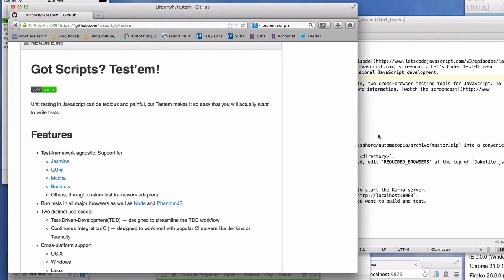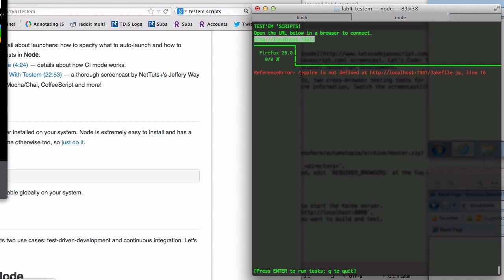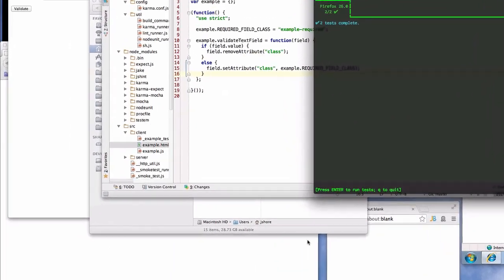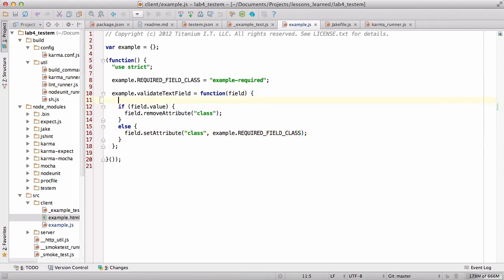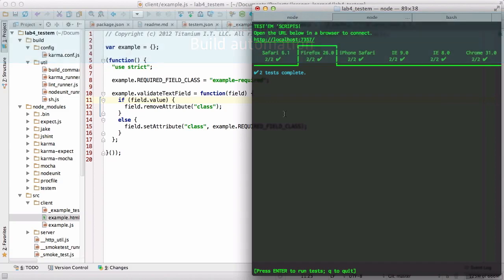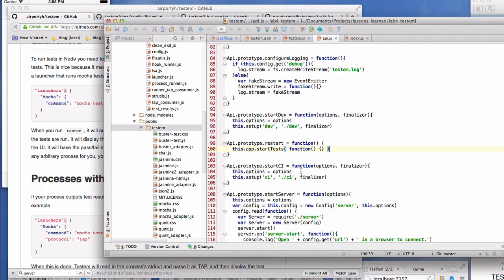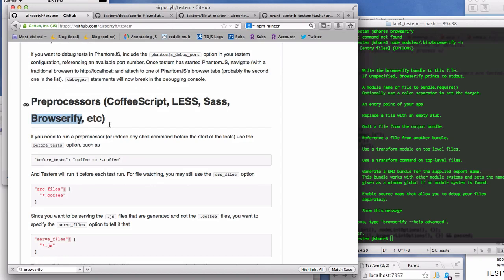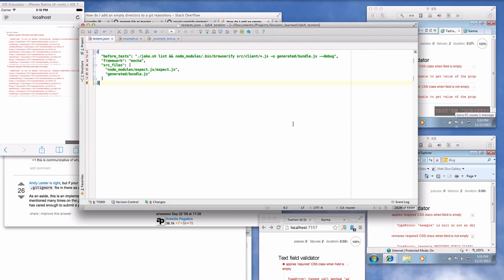Test Them Test’em